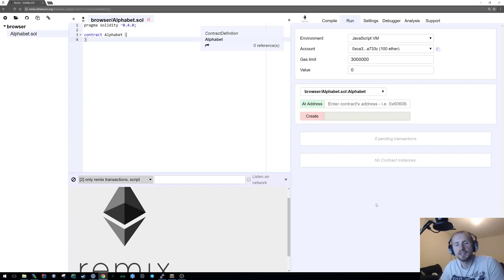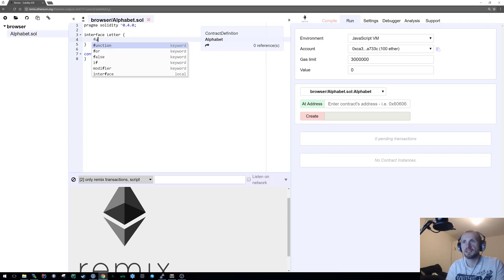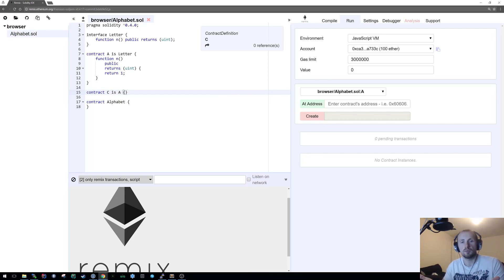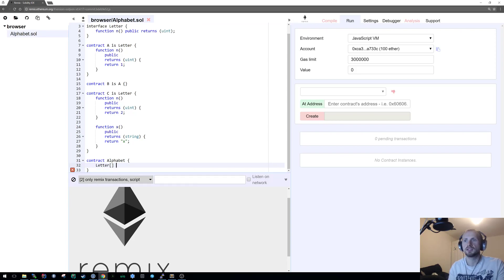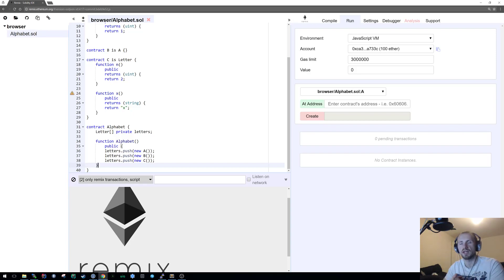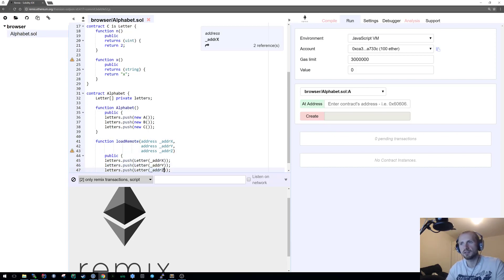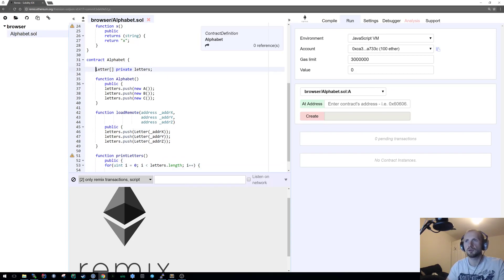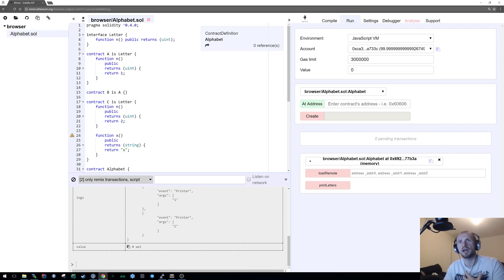Learning Solidity : Tutorial 17 Polymorphism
Many thanks!